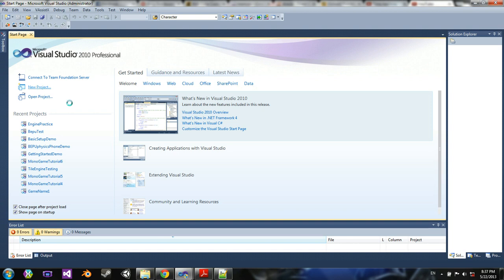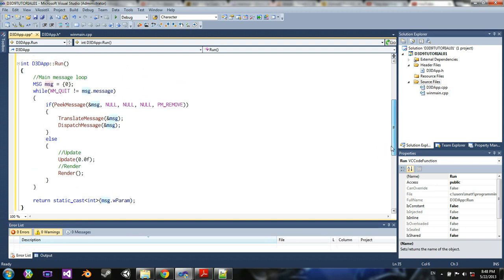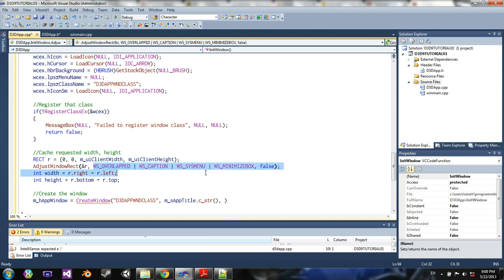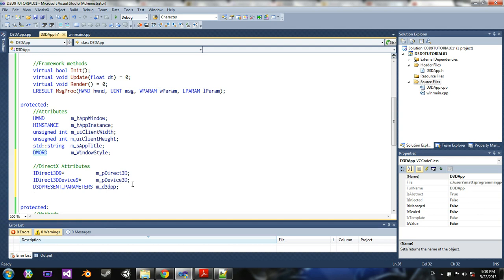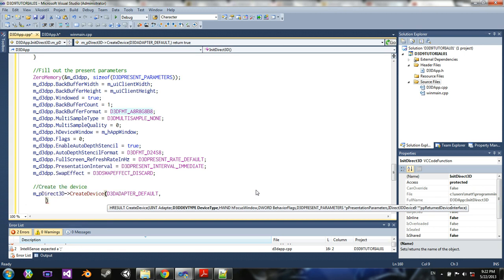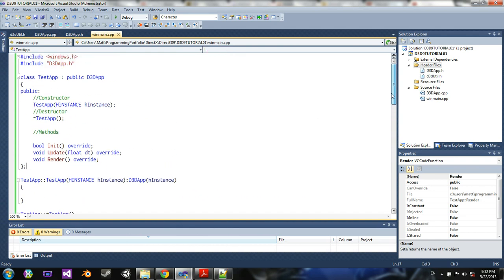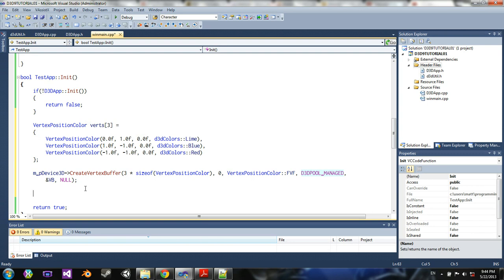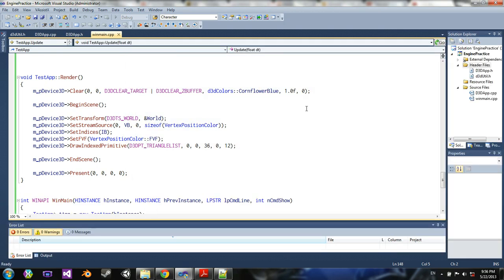[C++ DirectX 9] Tutorial 1: Win32/DirectX Wrapper Class and 3D Intro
In this video, I cover the Direct3D initialization and I show how to render a 3D geometric primitive. Please enjoy!!!